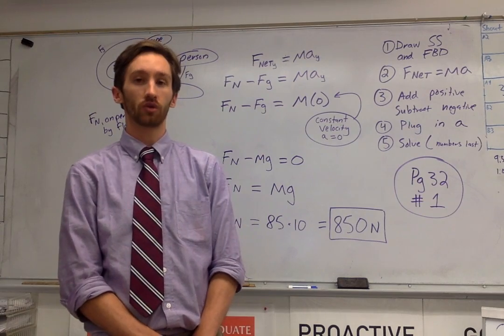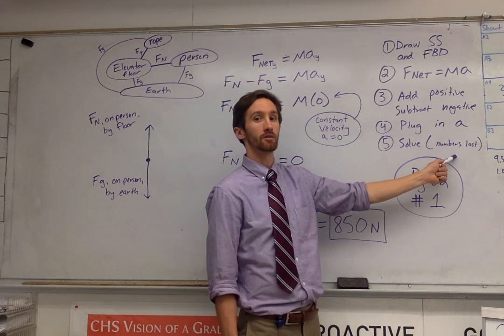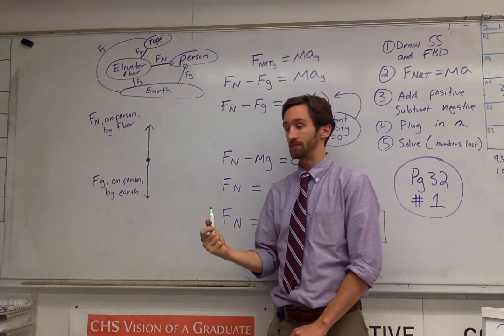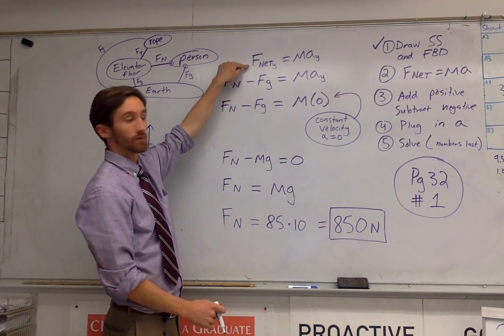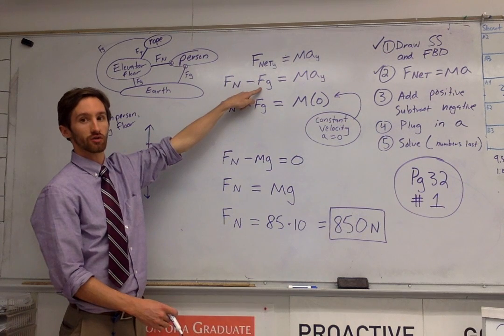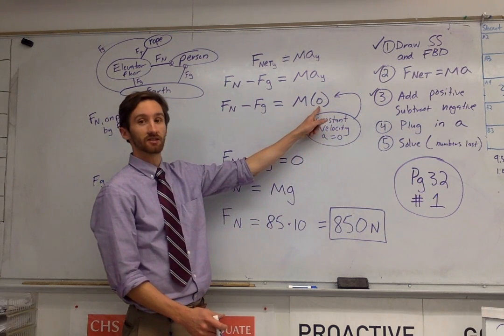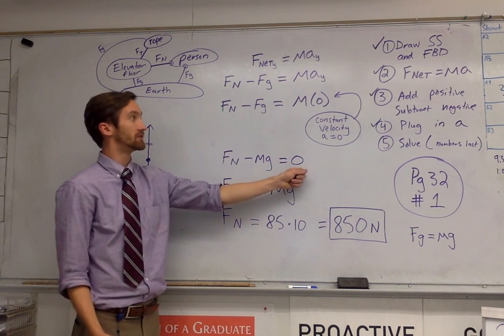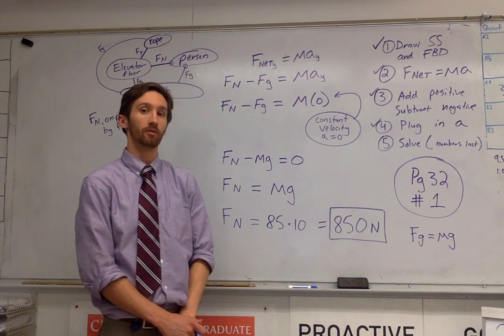Solving Force Problems Part 1: Constant Velocity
Red Newton's Laws Workbook
Pg. 32 Question #2
Student in an elevator